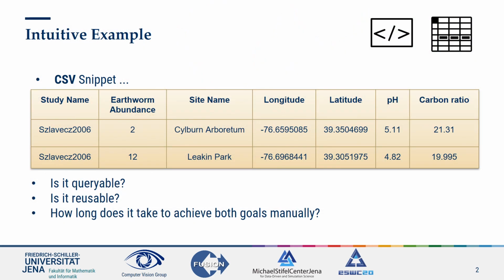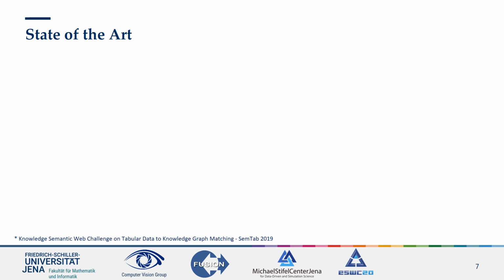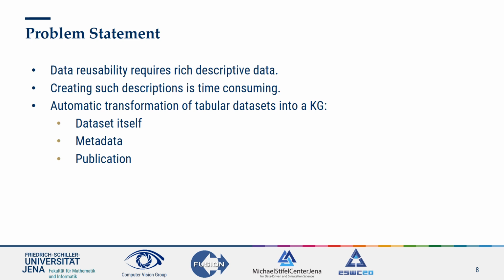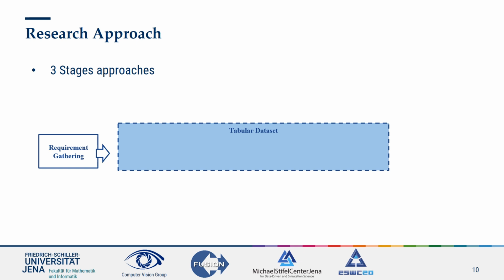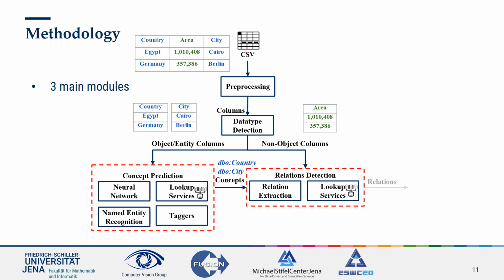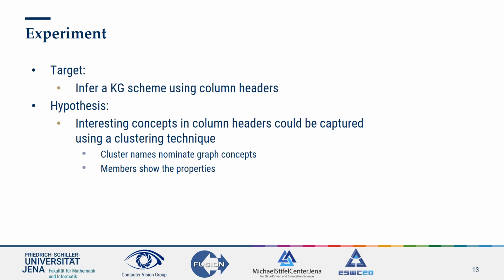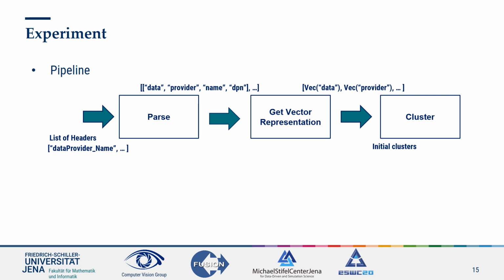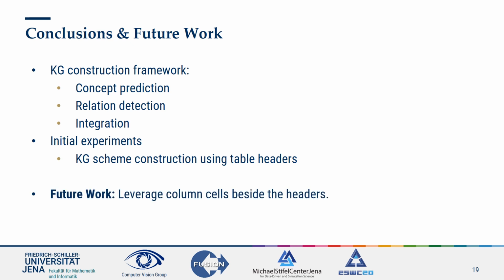PhD Symposium in ESWC2020-N.Abdelmageed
Towards Transforming Tabular Datasets into Knowledge Graphs

Nora Abdelmageed

Extended Semantic Web Conference (ESWC 2020)